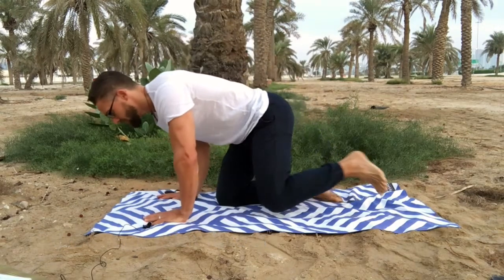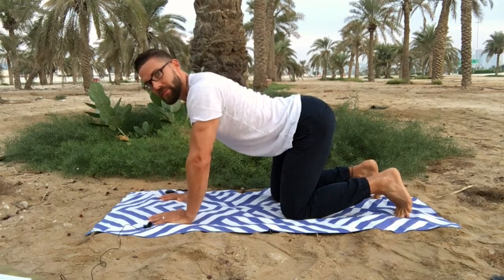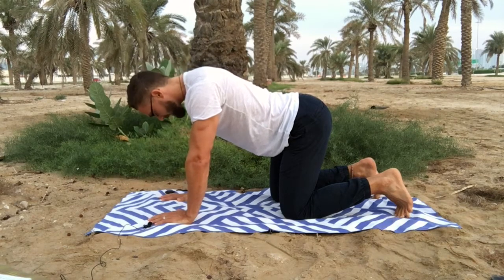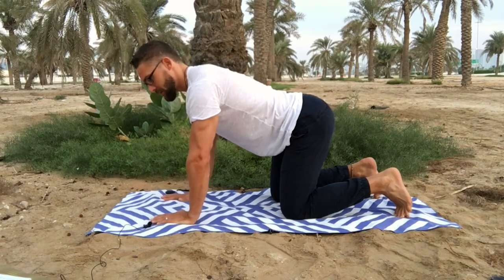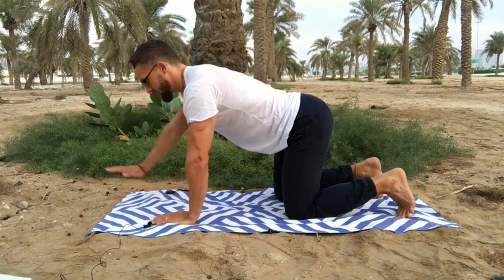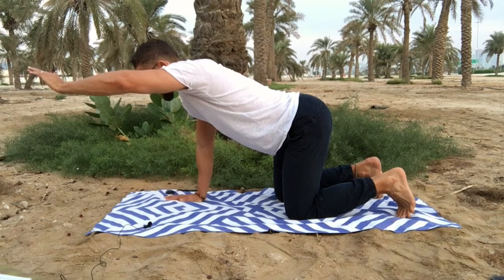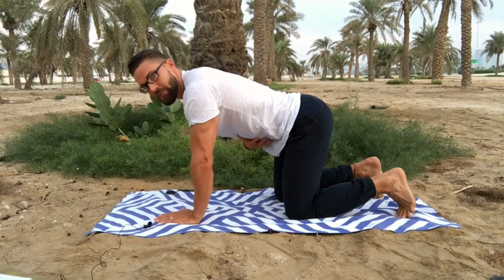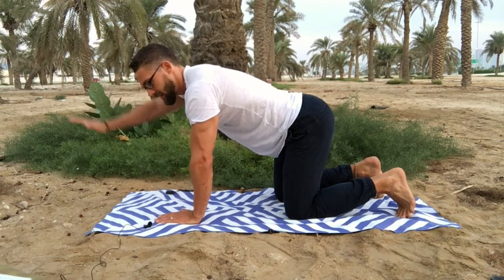Best exercise for low back pain - Quadruped stage 1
Here I am demonstrating stage 1 of the quadruped, or bird-dog exercise.  This is an amazing exercise to help strengthen the core and low back, and can help reduce the symptoms of low back pain.